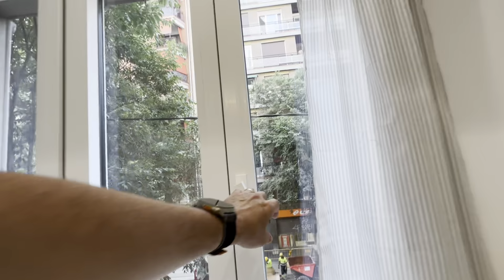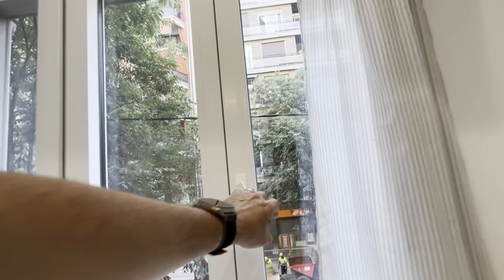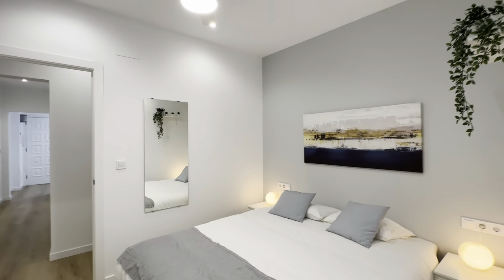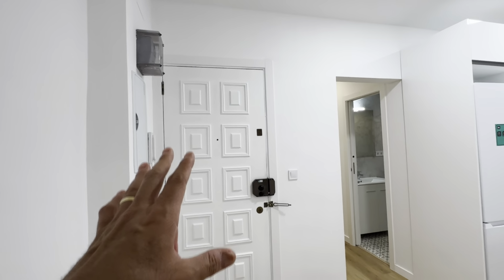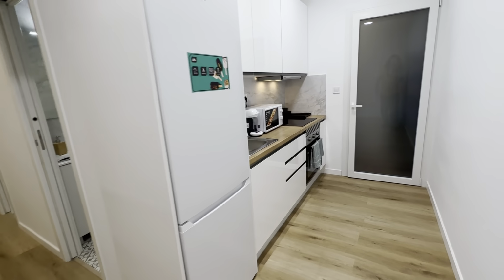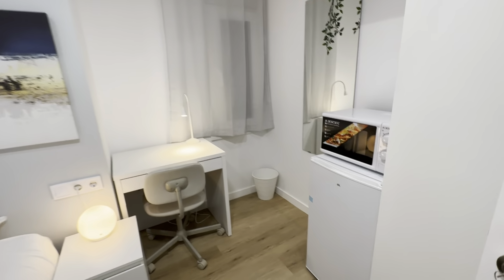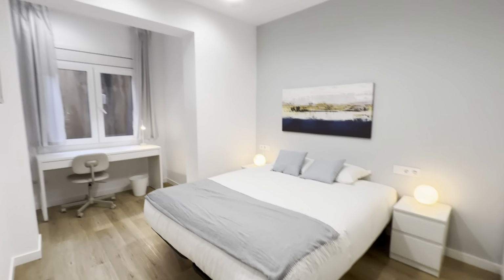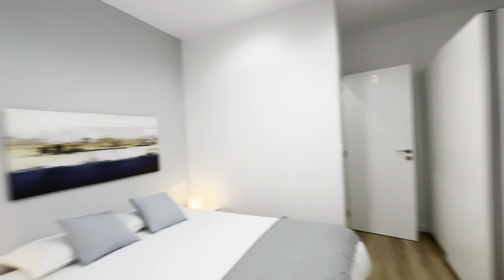Rooms for rent in 7-bedroom apartment in Barcelona - Spotahome (ref 955343)